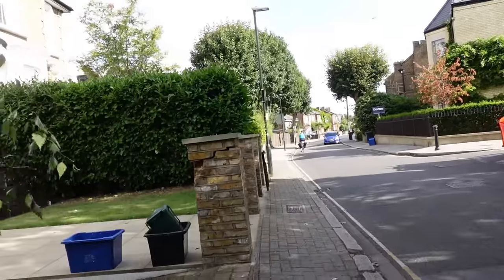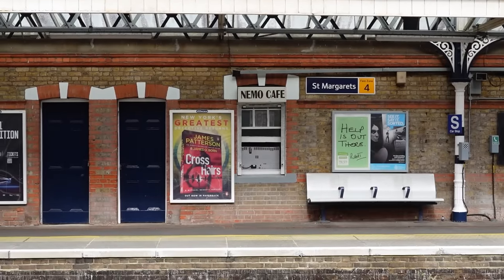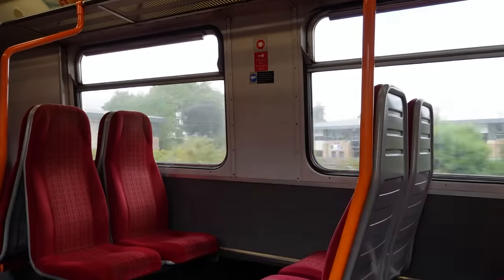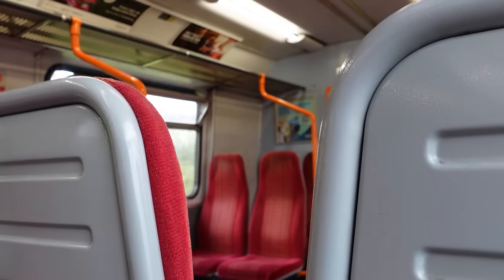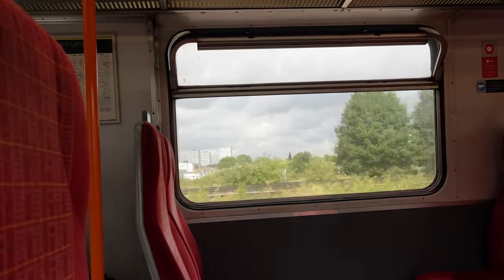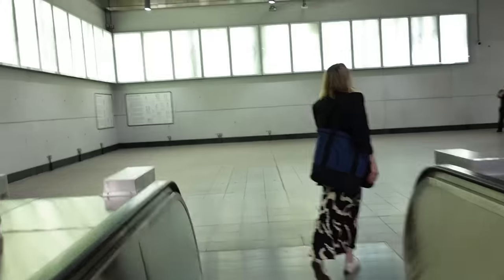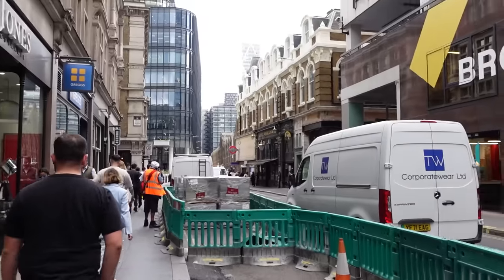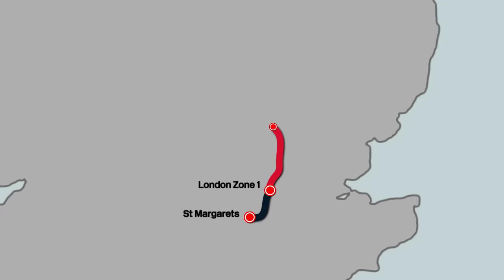St Margarets (London) to St Margarets (Hertfordshire)